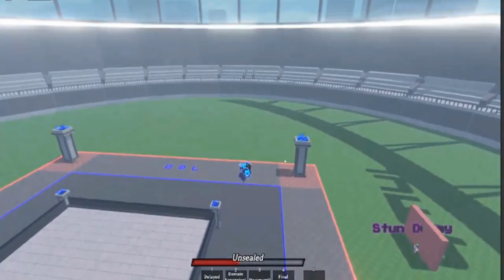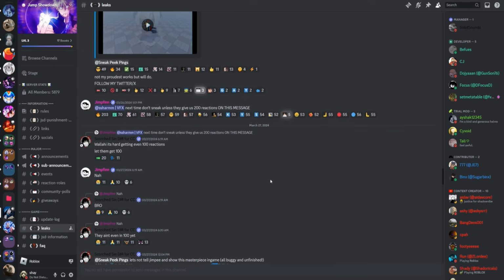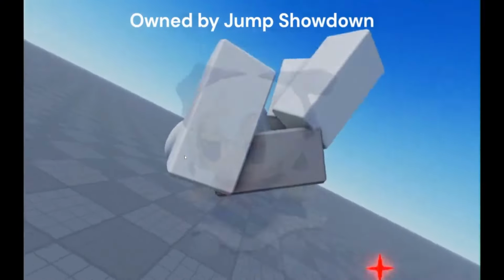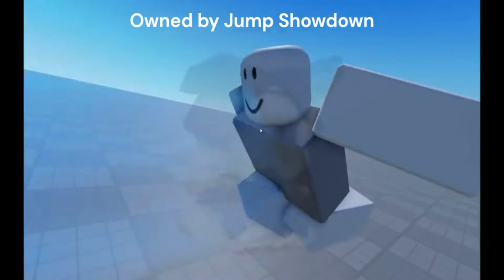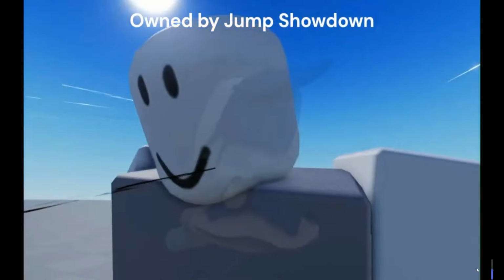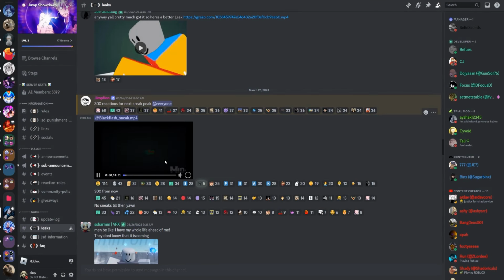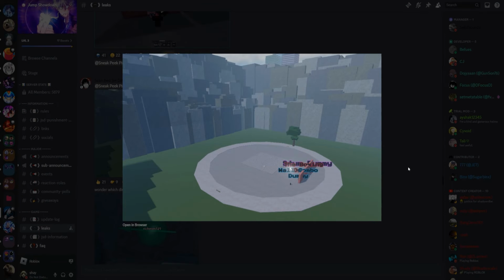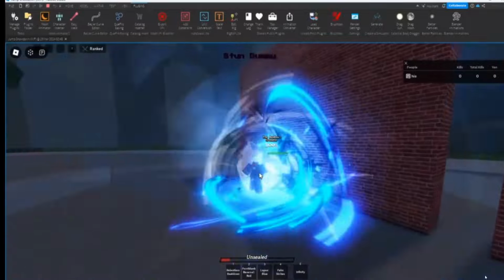THE NEW BEST BATTLEGROUNDS GAME ON ROBLOX! (Jump Showdown)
sub and like for tester fr

this is my ROBLOX group, I'd appreciate it if you joined!!